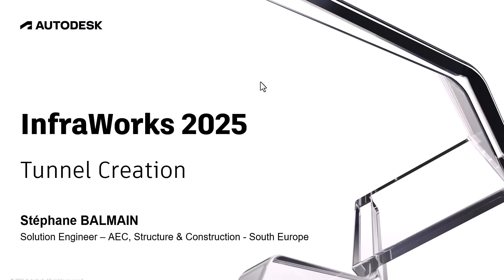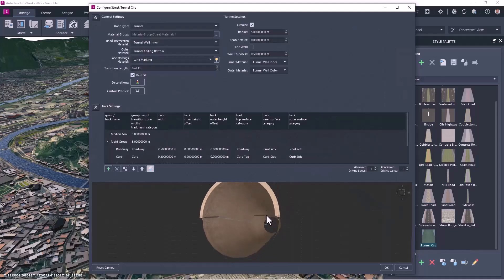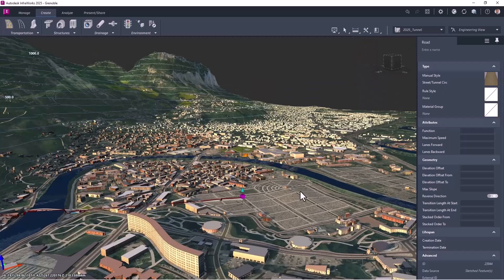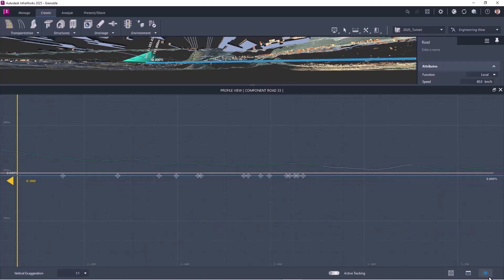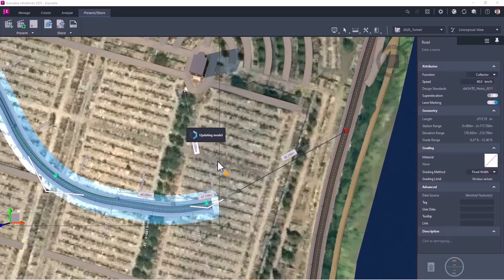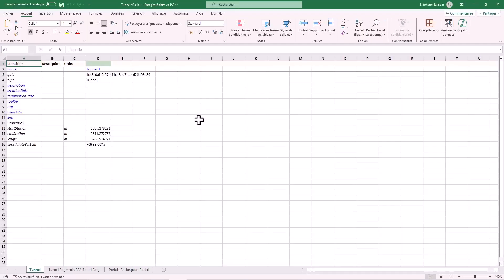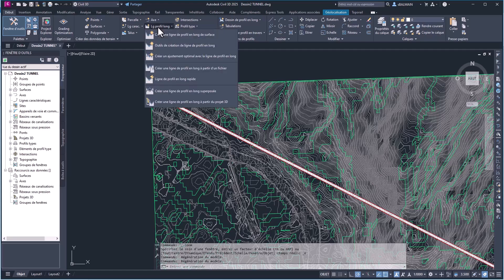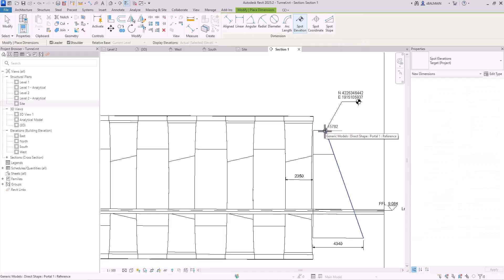[Tutorial] Tunnel with InfraWorks, Excel, Civil 3D and Revit.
You will see how to create a Bridge with AEC Collection.
We will start with InfraWorks, then we will se the exchange with Excel , Civil 3D and Revit.

0:00 Introduction InfraWorks Tunnel Design
1:07 Create a Planning Road
2:50 Move the Planning Road in -Z
4:07 Convert to Component Road
4:20 Add a Tunnel
5:00 Adjust in Profile View
7:14 Create a video Stroyboard
8:30 Excel Import/Export
9:30 Creation of Clipping Plane
9:50 Plublish Civil Structure : Creation of *.IMX
10:02 Import *.IMX in Civil3D - Creation Profile View
11:20 Import *.IMX in  Revit with "Revit InfraWorks Updater" from Autodesk Account